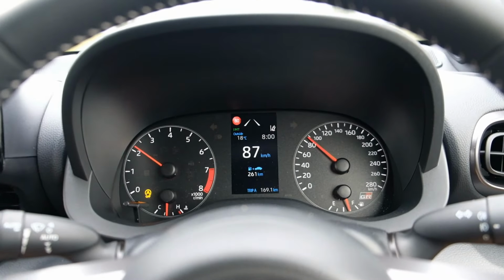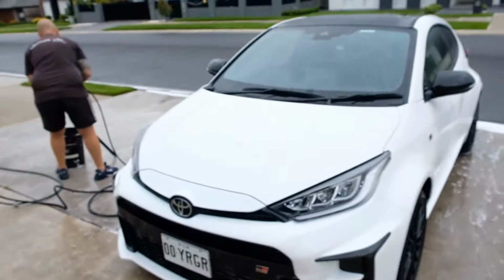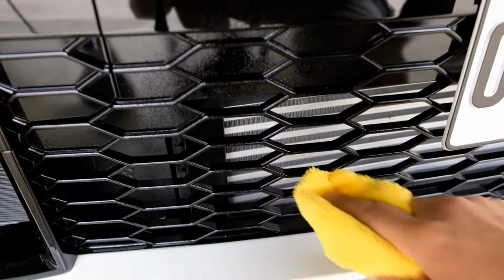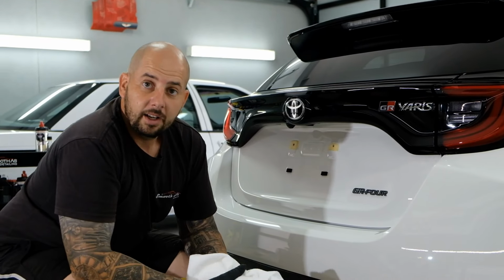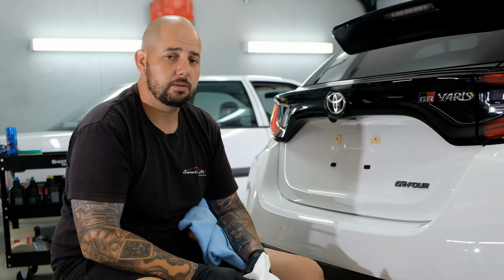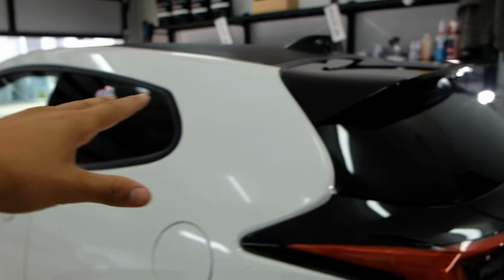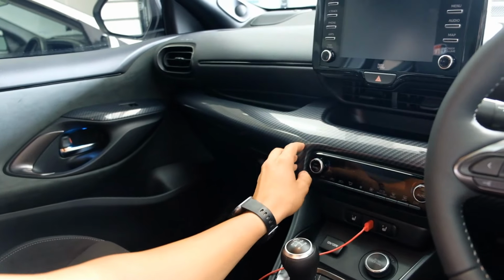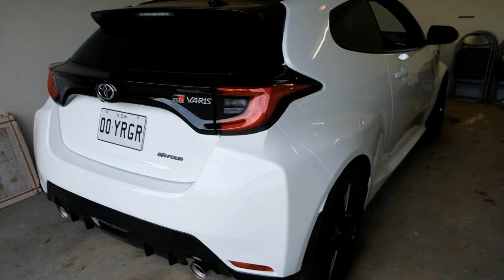2020 Toyota GR Yaris Ceramic Coated - First Modification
1 of 2 - Smooth As Detailing GR Yaris.
Our first GR received the Smooth As touch of a complete Glass Ceramic Coating of all the body, glass, door jams, headlights, tail lights, trims, moulds and Carbon Roof.
The Carbon roof has been a big debate being a vinyl wrap cover the real carbon underneath can it be coated? Yes, yes and YES! From the photos you'll find it improved the finish and clarity in the carbon.
We found some minor imperfections throughout and lots of fallout over the paint which was all attended to and rectified quite easily.

Window tints done with 20% ceramic tint at front and 35% ceramic tint for the rear.